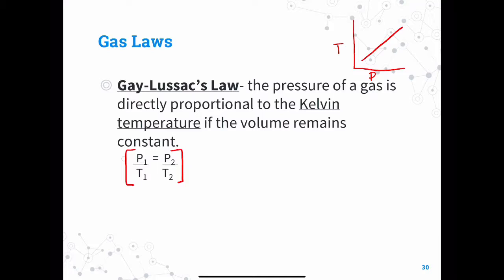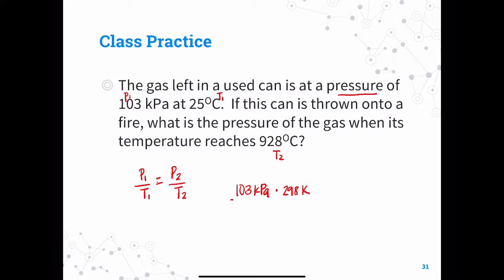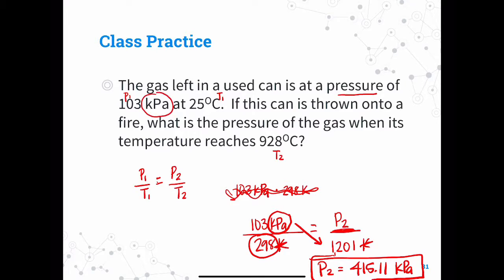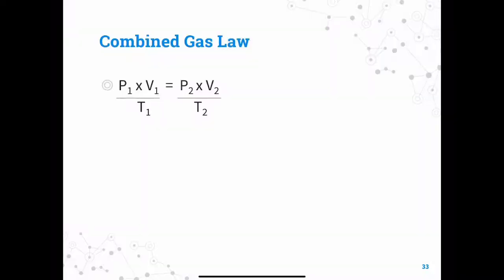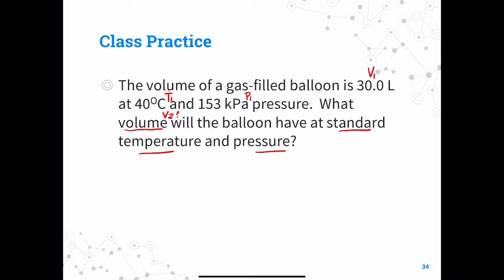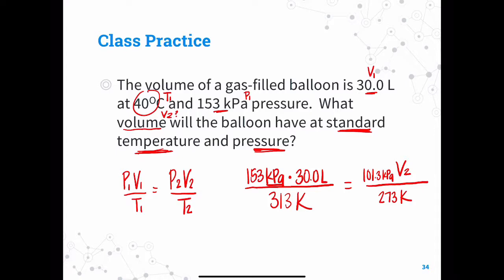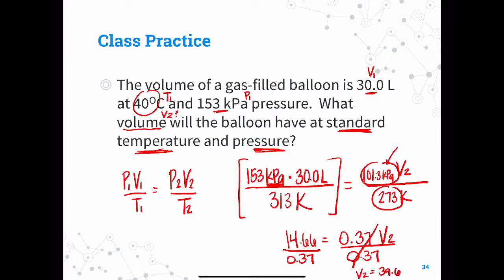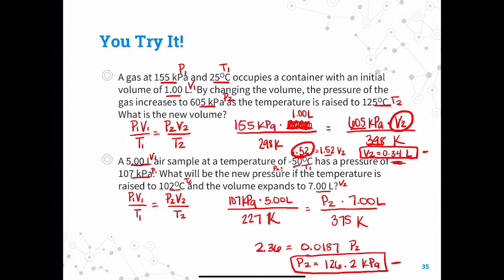December 14, 2020